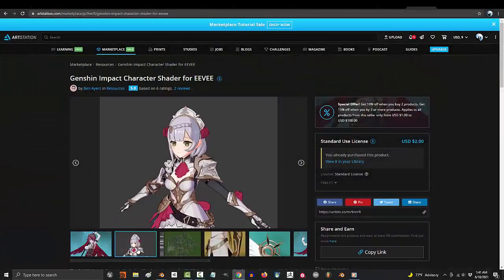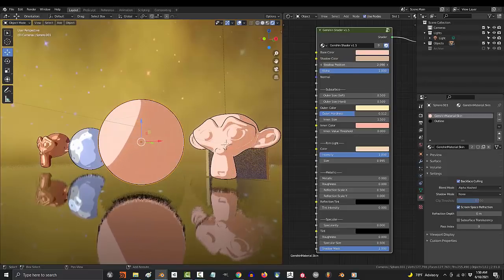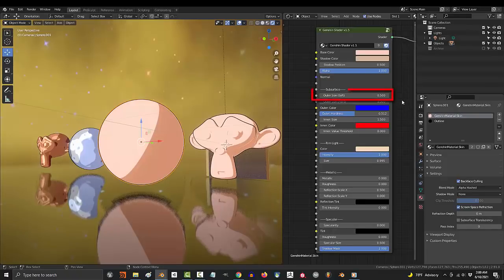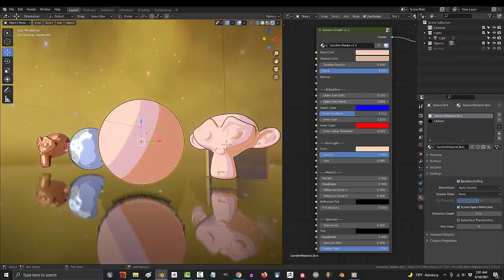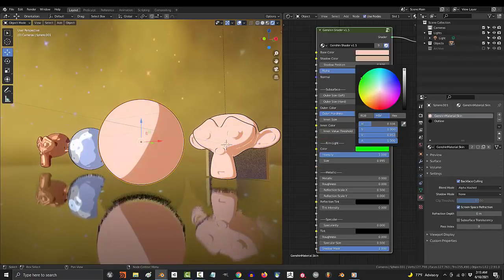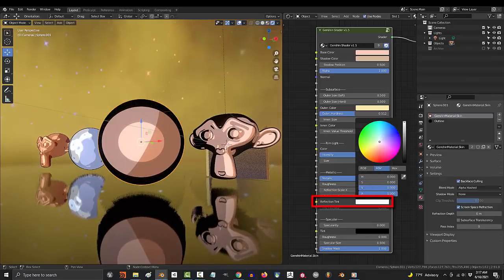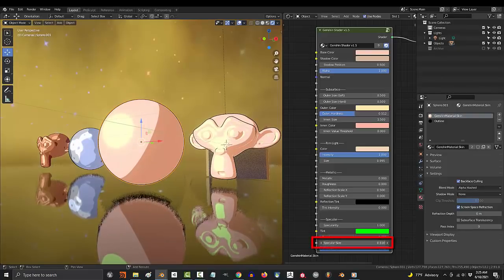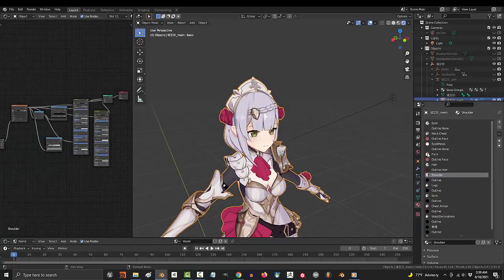EASY Blender Genshin Impact (SHADER!!)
Genshin probably has one of the most charming anime shading styles to date - And, fortunately there's a really easy shader out there that anyone can learn to use quickly. learn everything you need to know about it in the next 3 minutes!!!